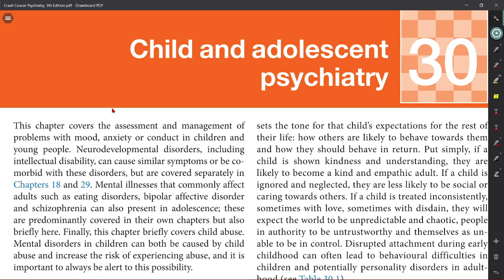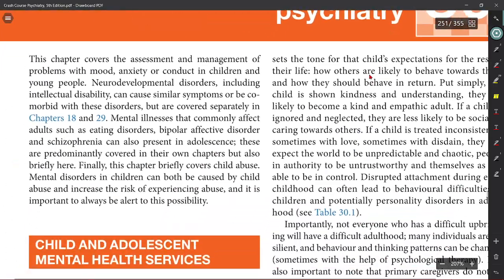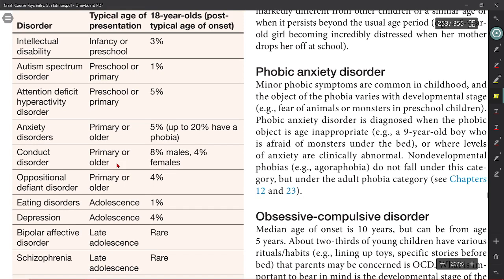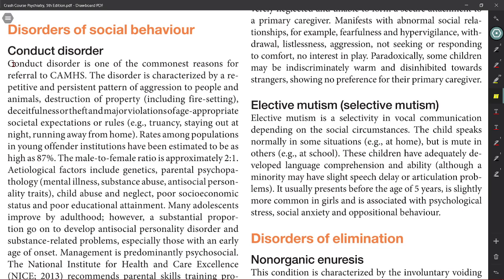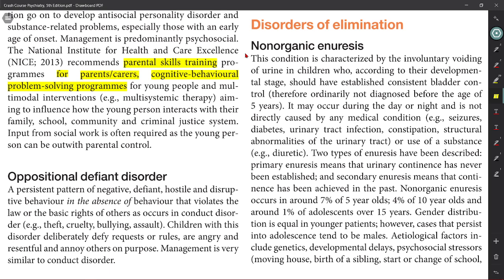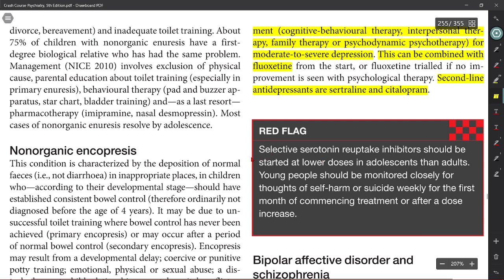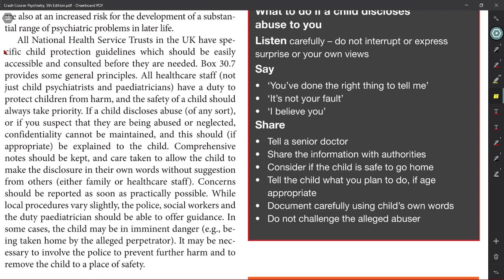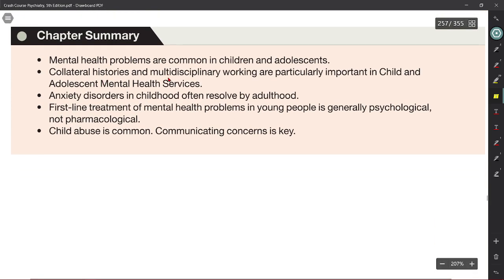CCP 30 | Child and adolescent psychiatry